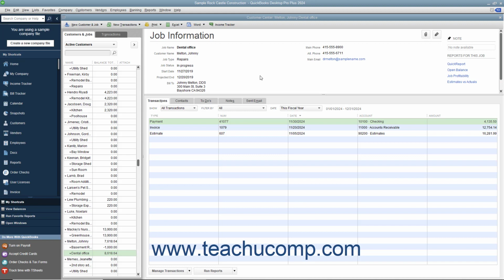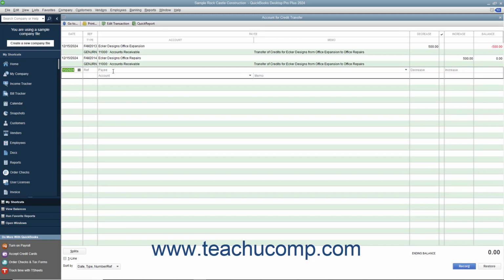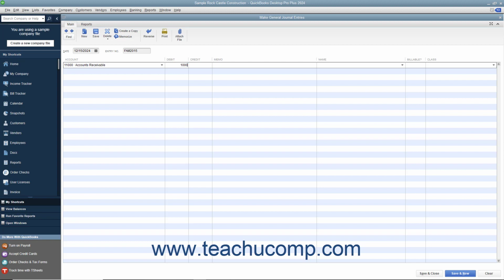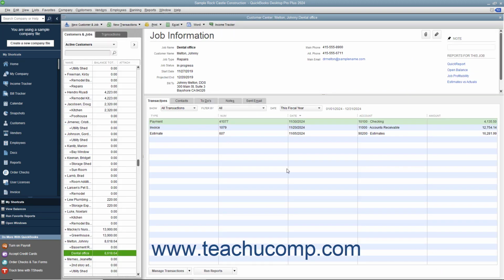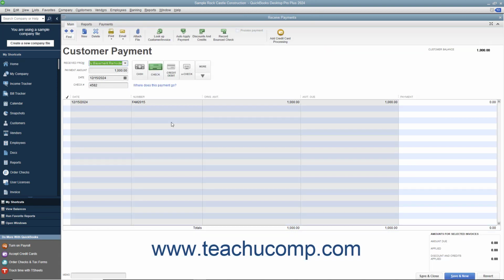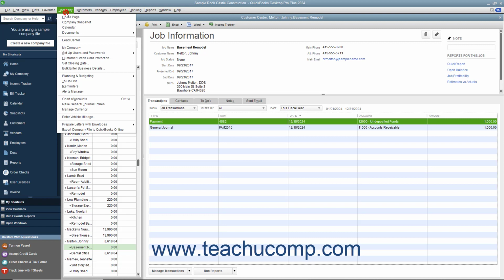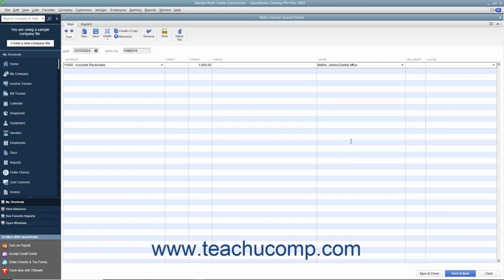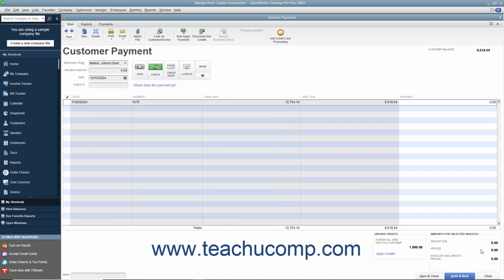How to Manually Transfer Credits between Jobs in Intuit QuickBooks Desktop Pro 2024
This video shows you how to manually transfer credits between customer jobs in QuickBooks 2024. This video is from our complete QuickBooks Desktop training, _Mastering QuickBooks Made Easy_ ™. *To get the full QuickBooks Desktop training, please visit:*